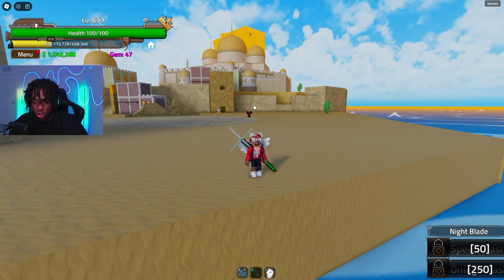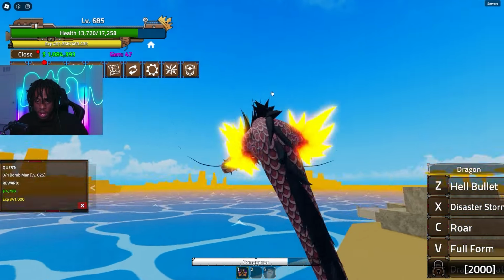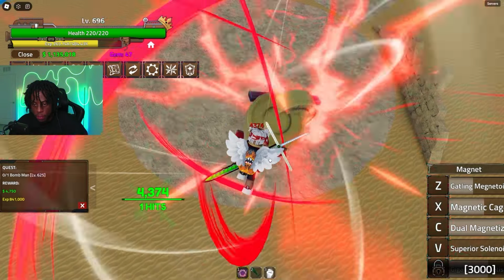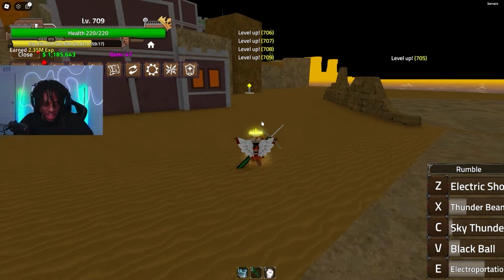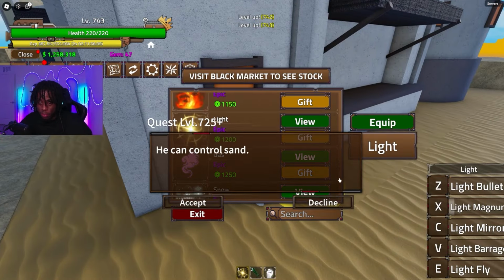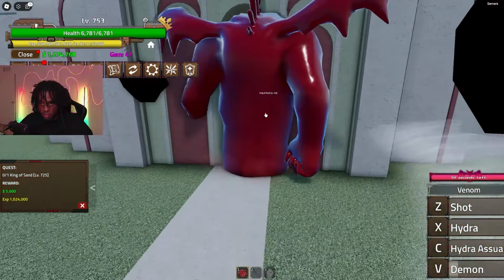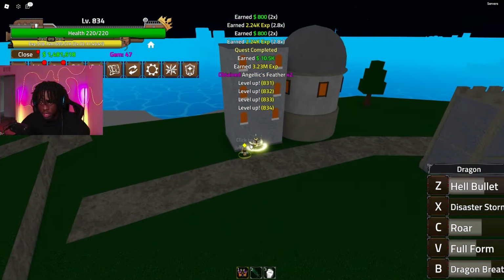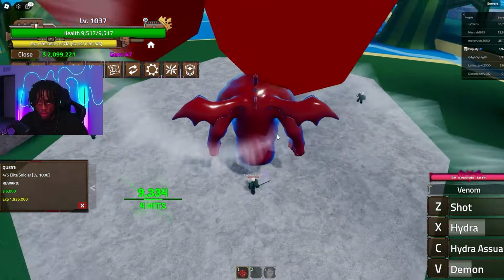Almost the PIRATE KING Noob To Pro in King Legacy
STRONGEST Noob To Pro in King Legacy its a game similar to blox fruits

Praise YAHWEH for all the support and watching!